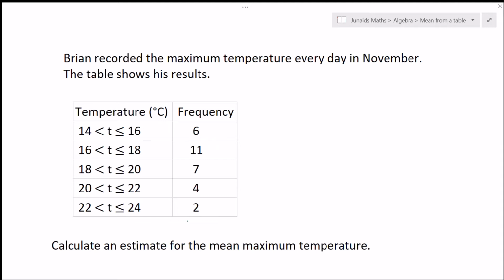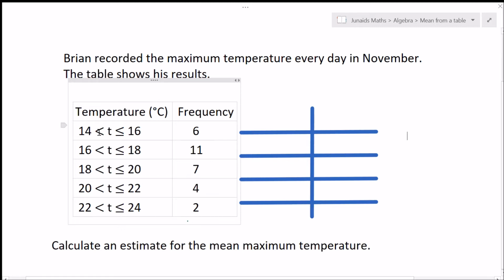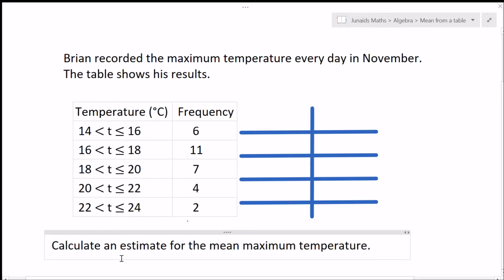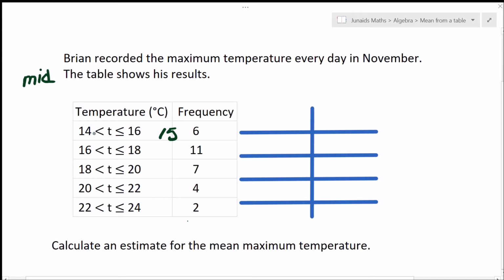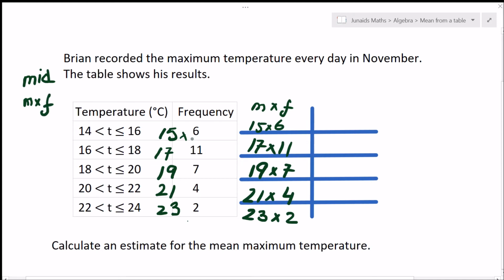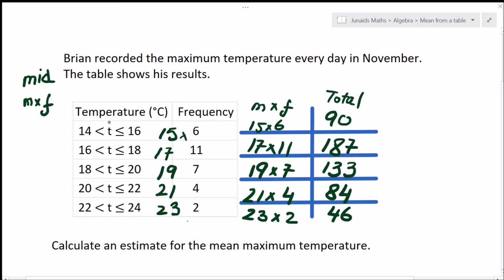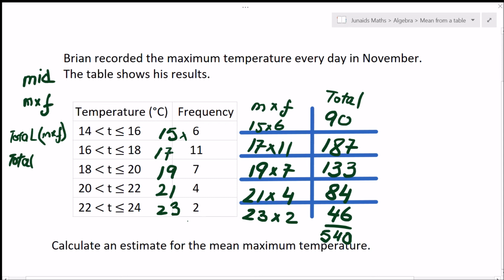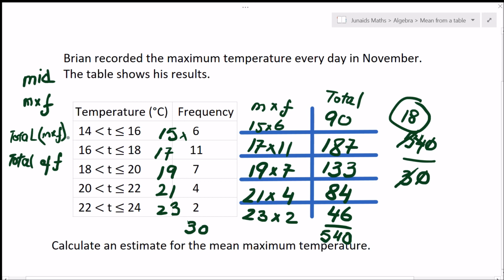How to Estimate mean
Video tutorial on estimated mean from grouped data.